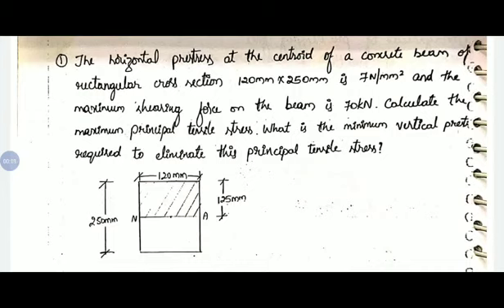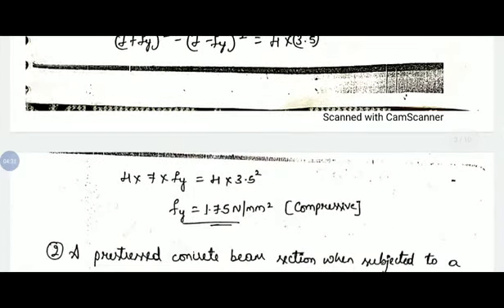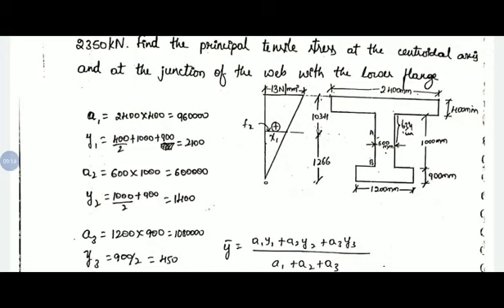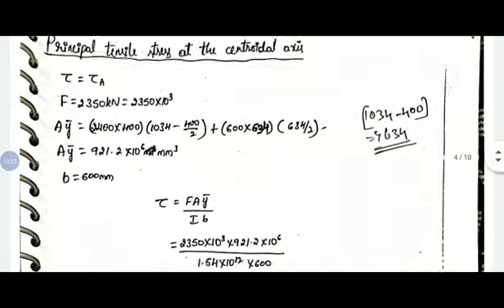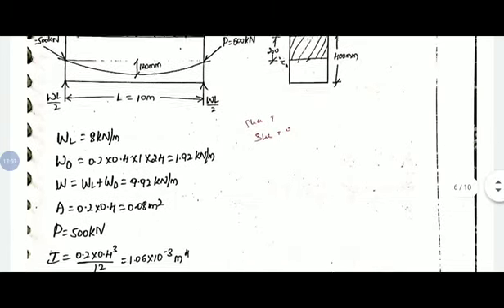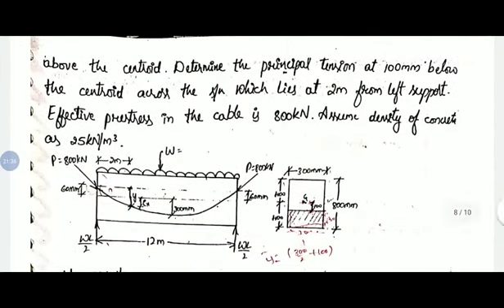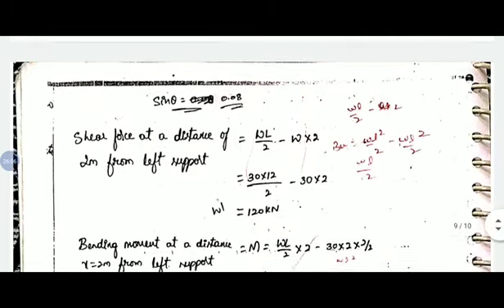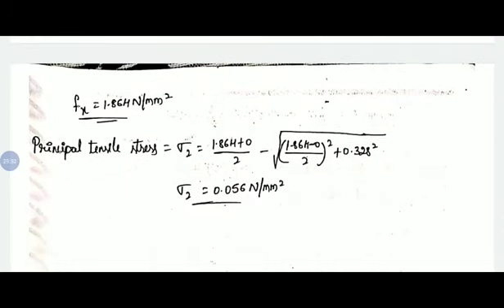Design of Shear Problems - 1